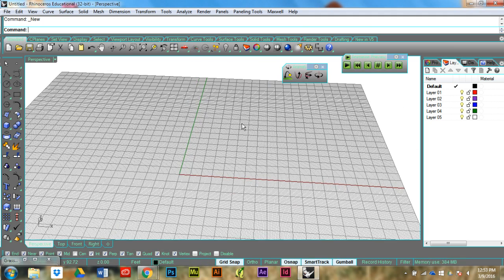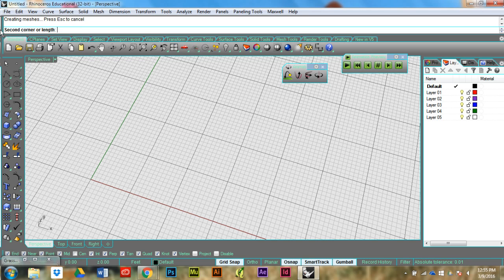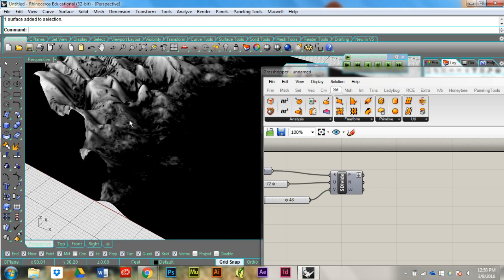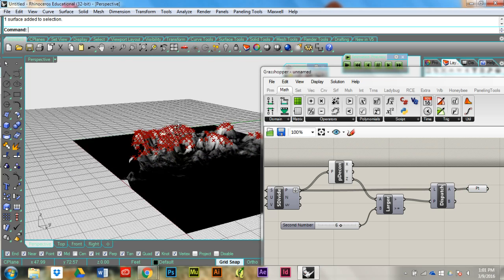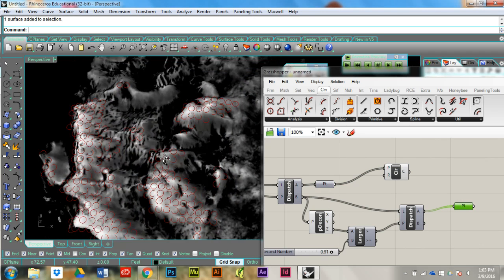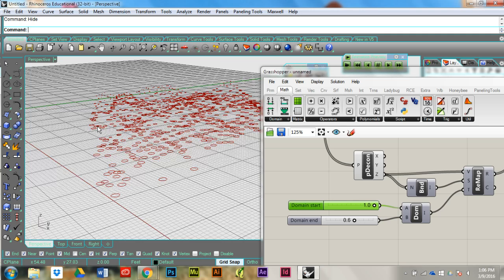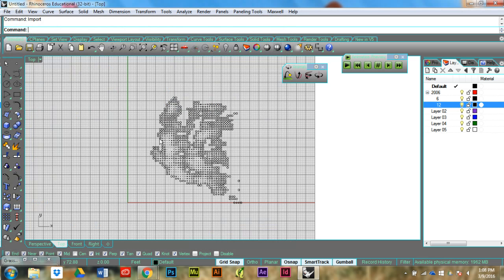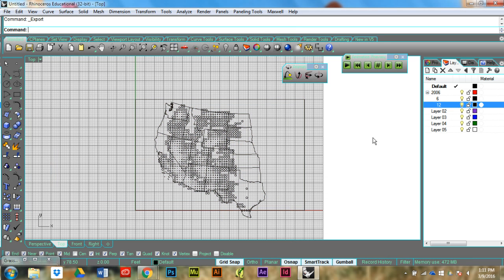2 6 Grasshopper Data Heightfields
Scripting heightfields from QGIS to generate sequential annual data maps from Grasshopper